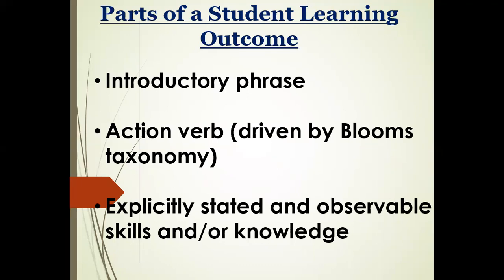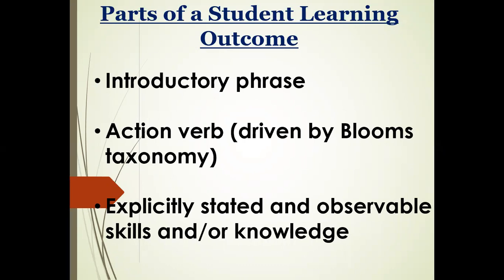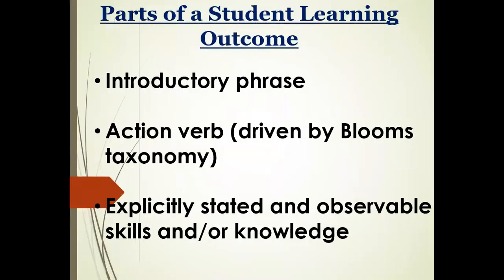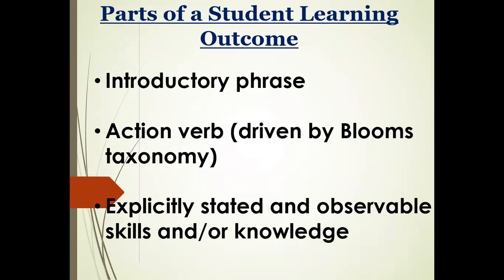ICT LESSON 5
Online self learning to acquire credit point